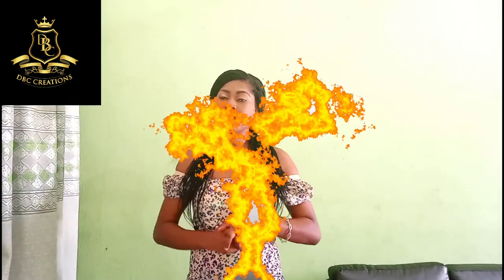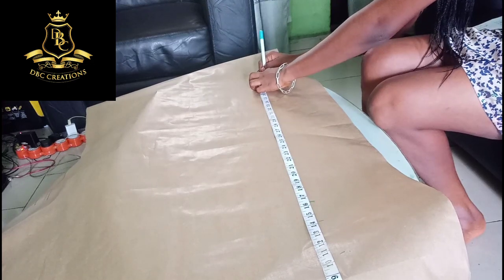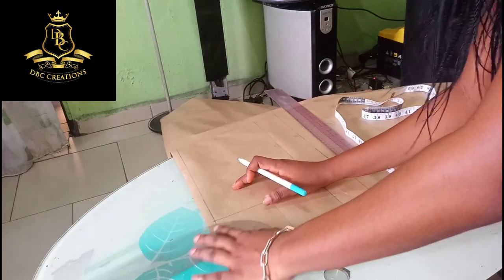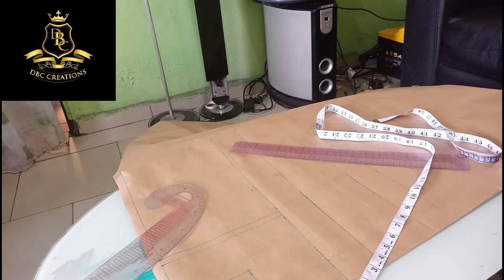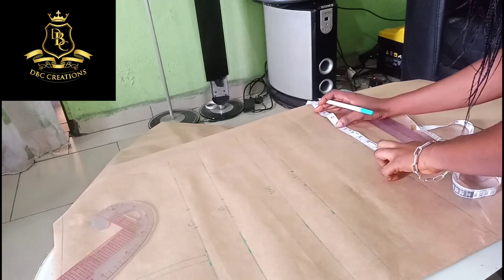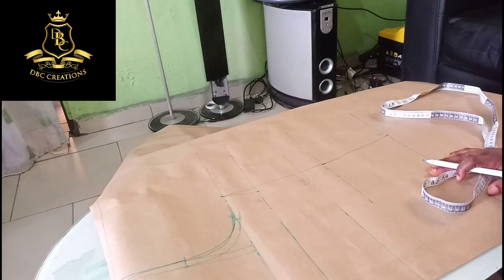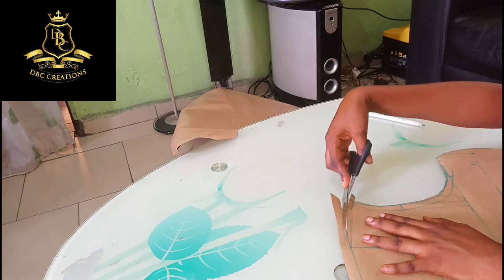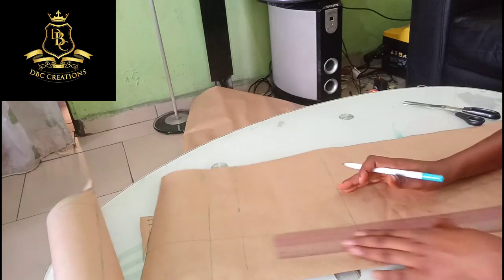HOW TO DRAFT A LINE FLARE GOWN Full HD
This video shows detailed clip on how to draft A- Line Flare gown.